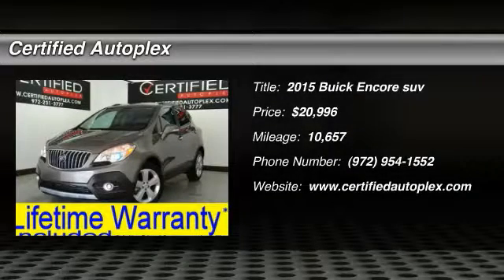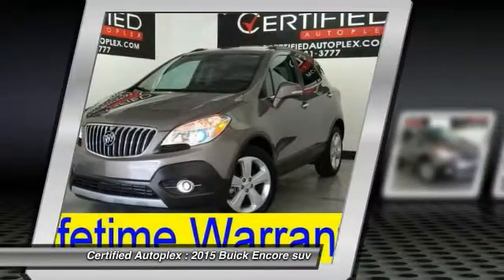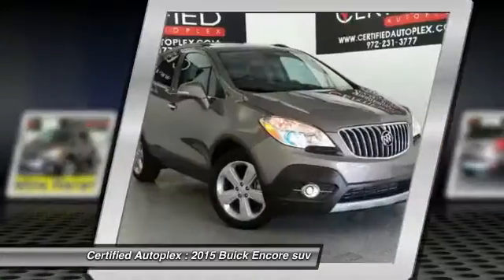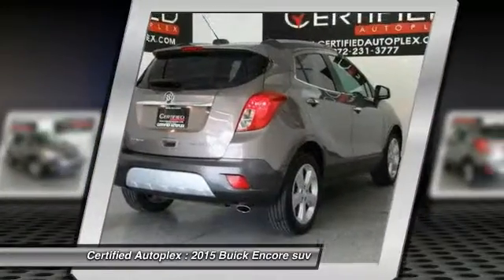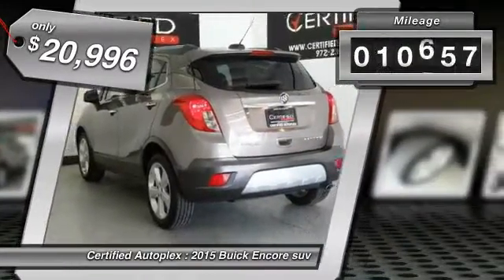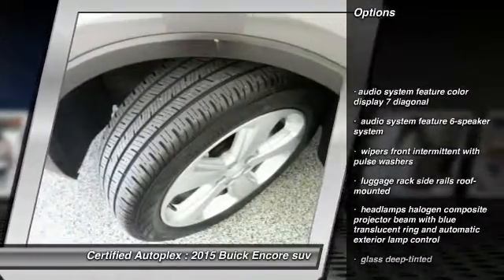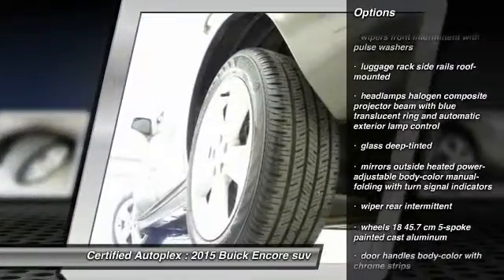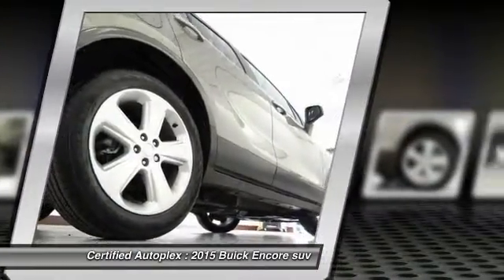2015 Buick Encore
Lifetime Powertrain Warranty Included*! THIS VEHICLE FEATURES: NAVIGATION, SUNROOF, LEATHER, HEATED SEATS, REAR CAMERA, BLUETOOTH, REMOTE ENGINE START, POWER SEATS, POWER HEATED MIRRORS, AUTOMATIC HEADLIGHTS ROOF, LUGGAGE RACK, CARGO COVER. Power/Steering/Windows/Locks ,Cruise Control, Automatic Transmission, Front/Side/Curtain Airbags. Cocoa Silver Metallic/Dark Cocoa Ash Exterior, Ebony Interior. ONLY 10k miles! Rates as low as 1.9% For Qualified Customers. Good credit, bad credit, no credit, and 1 st time buyers are all welcome! Trade-ins are Always Welcome! * For detailed coverage information, please refer to the Vehicle Service Contract. Terms of Advertising: Certified Autoplex Inc. & our 3rd party vendors make every effort to accurately display information, pricing, photos & vehicle details and options for advertising purposes. We will promptly fix any errors within our listings once brought to our attention.